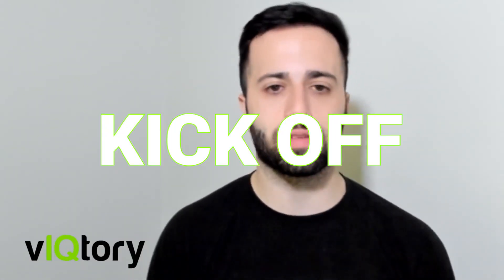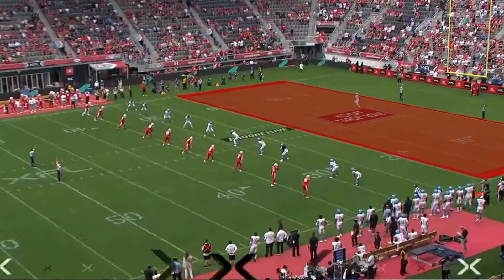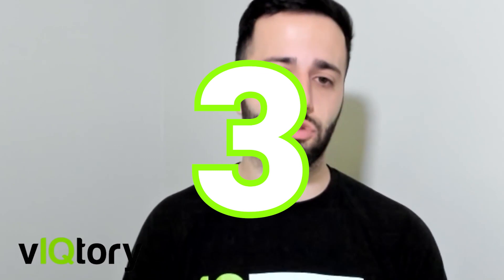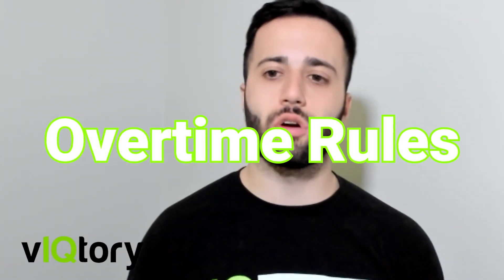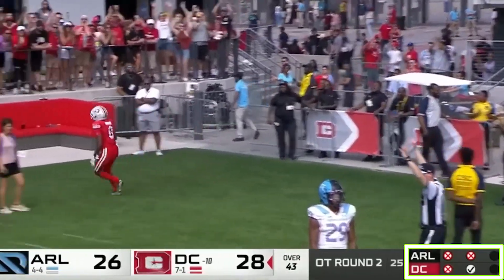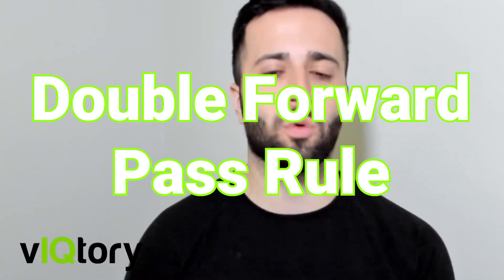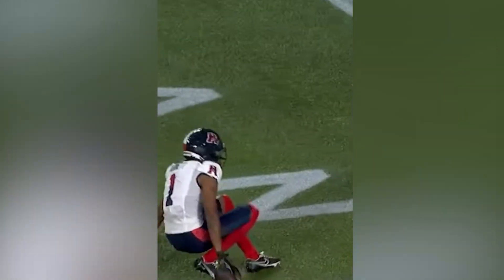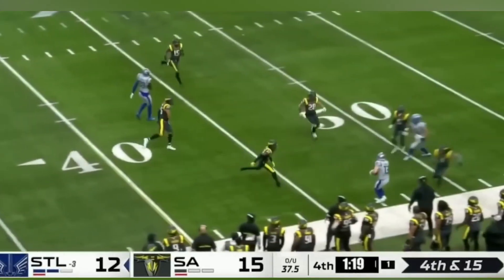XFL Vs. NFL | What's The Difference?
Learn the difference between the XFL and the NFL.